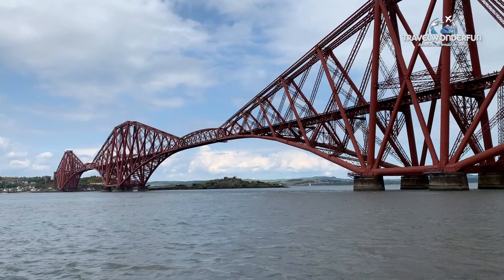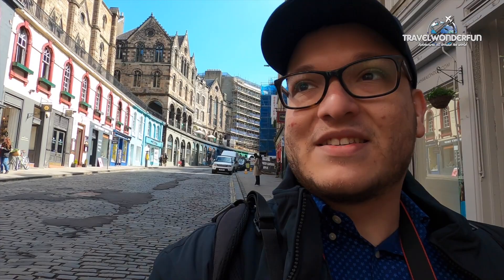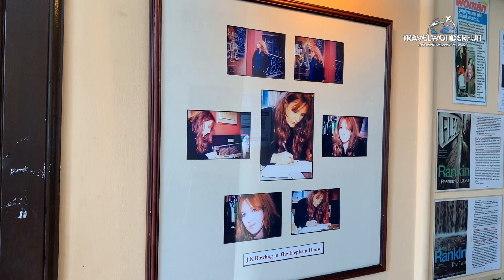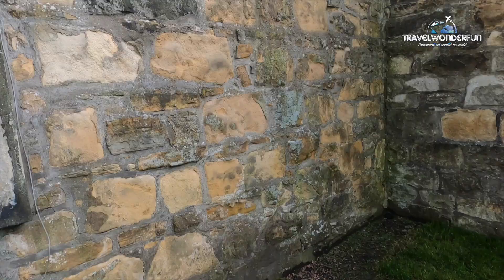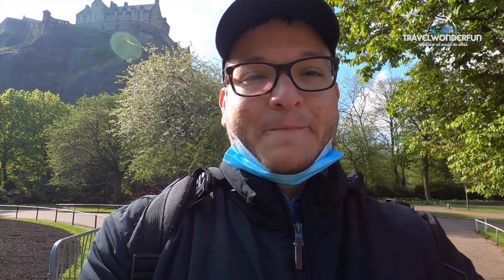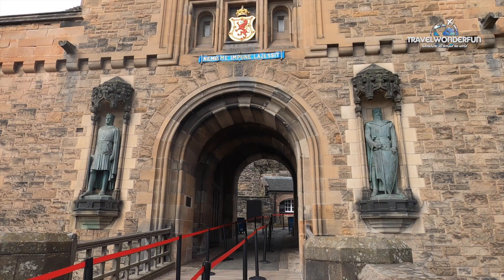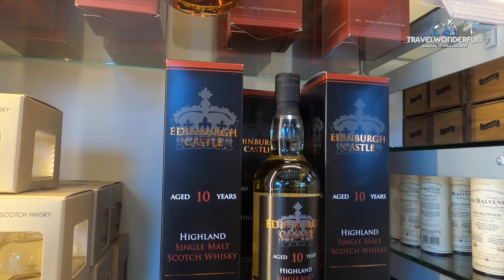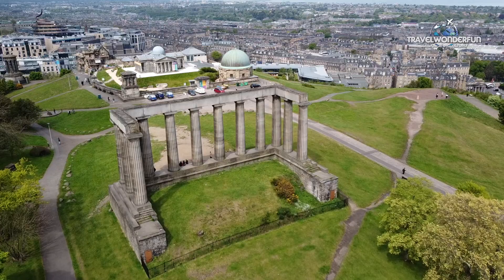Edinburgh Scotland - Best things to do and visit - Travel Guide 2024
Edinburgh easily belongs to the list of the most beautiful cities in the UK and the world and has been awarded as the best travel destination for young people by British youth travel awards. Edinburgh is a top destination with many fairy tale look like places you must visit.

Places visited:

Dean Village.
Victoria Street. (Inspiration for the Diagon alley in Harry Potter)
Harry Potter boutique and souvenir shops in Victoria Street.
Elephant House Coffe Shop (Birthplace of Harry Potter)
Greyfriars and Graveyards and Underground Tour.
Bobby Greyfriars Monument.
Firth of Fourth Cruise Tour.
Princess Street Gardens.
Edinburgh Castle.
National War museum (Inside the castle)
Whisky Shop inside the Castle.
Eat Traditional Scottish Breakfast with Haggis.
The Royal Mille.
Calton Hill.
National Monument.

and which one is your favourite part of Edinburgh?